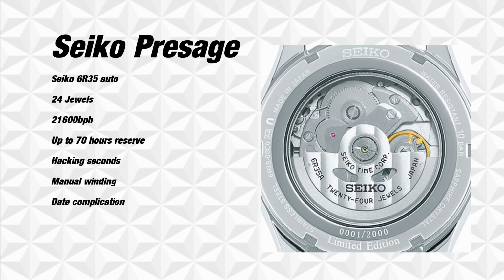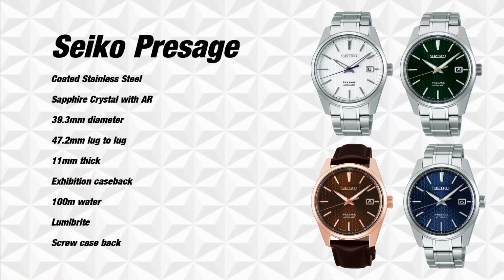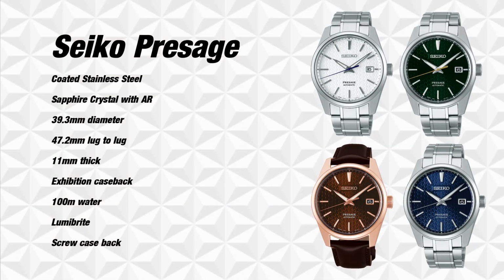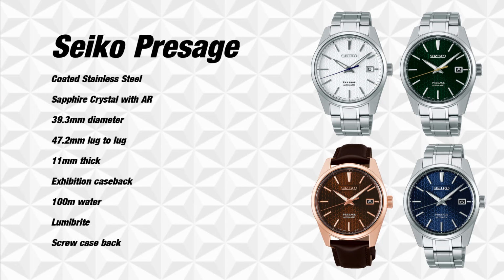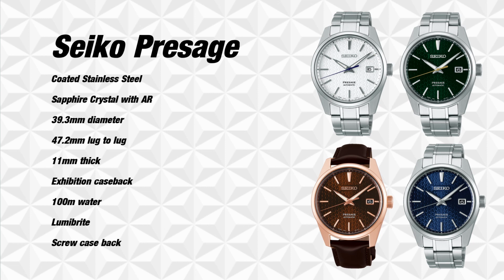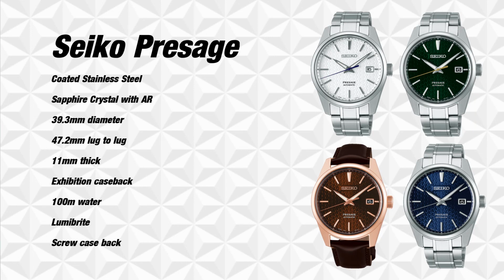Seiko Presage Sharp Edge - Brand New 2020 Models (SPB165, SPB169, SPB167, SPB170) | Specs & Price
In this video we'll be talking about the Seiko Presage Sharp Edge which are brand new models for 2020. These include the SPB165, SPB169, SPB167 and SPB170.

The SPB165 is the white dial on a bracelet.
The SPB167 is the blue dial model on a bracelet.
The SPB169 is a green dial model on a bracelet
And the SPB170 is the brown dial on a leather strap

Pricing is not mentioned in the video but will be expected to be £860

If you have any more suggestions for a topic you want covering, feel free to drop a comment. You can also follow me @westononwatches on Instagram if you want to check out some of my watches or just to say hello.